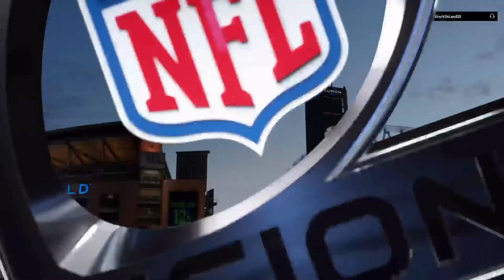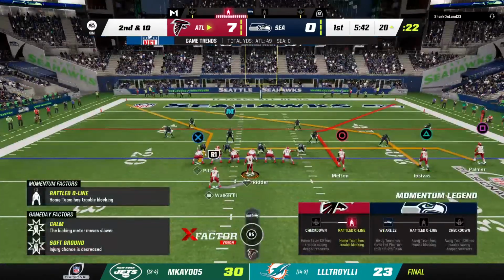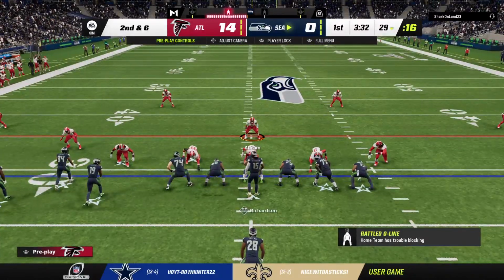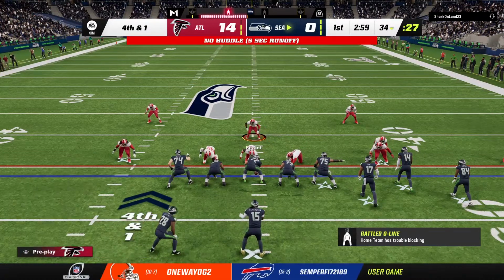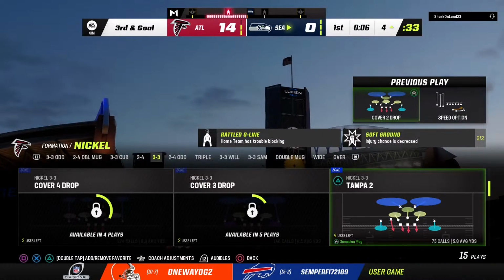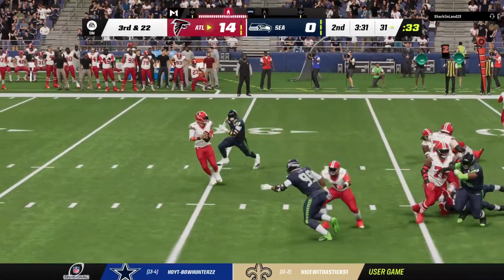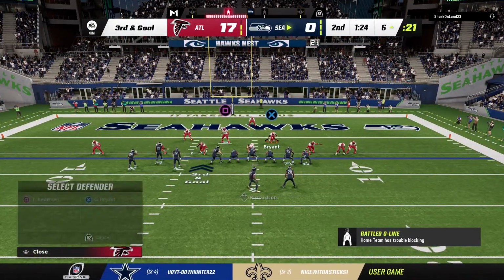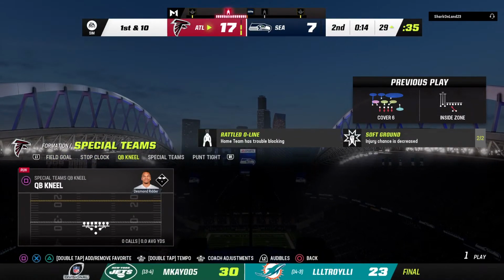Ow vs Hawks